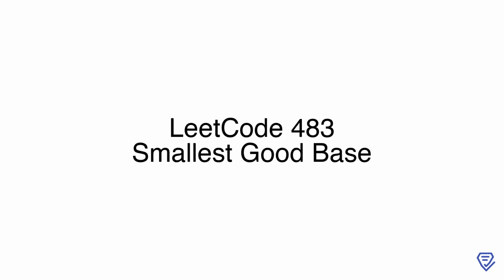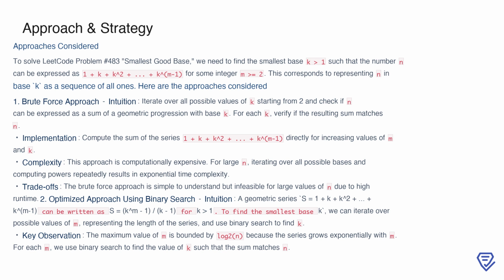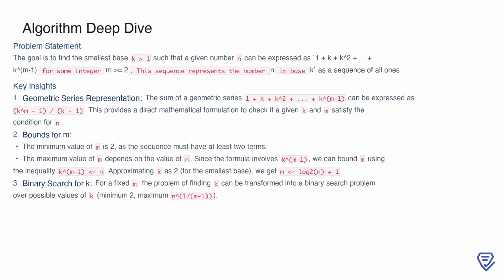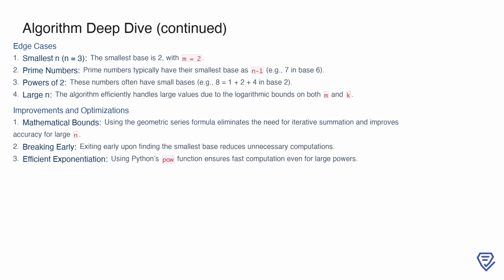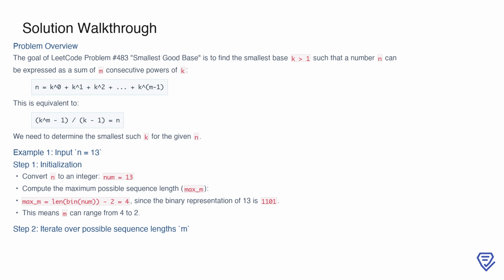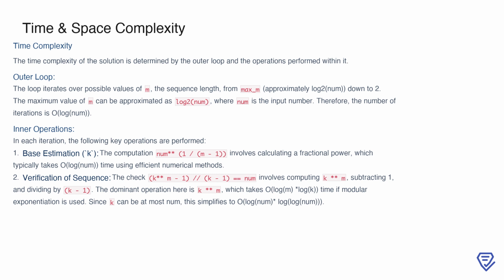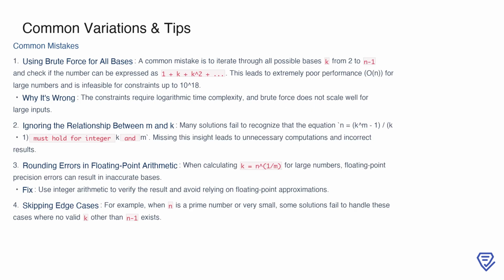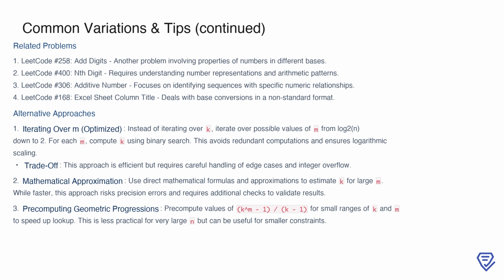LeetCode 483: Smallest Good Base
Difficulty: Hard

📚 Topics: Binary Search, Math, String

⏱️ Timestamps:
00:00 - LeetCode 483: Smallest Good Base
00:24 - Problem Statement
01:17 - Problem Statement (continued)
02:03 - Problem Statement (continued)
02:42 - Problem Statement (continued)
03:23 - Approach & Strategy
04:54 - Approach & Strategy (continued)
06:13 - Approach & Strategy (continued)
07:35 - Algorithm Deep Dive
08:46 - Algorithm Deep Dive (continued)
09:49 - Algorithm Deep Dive (continued)
11:02 - Algorithm Deep Dive (continued)
12:01 - Python Implementation
14:33 - Java Implementation
15:07 - Solution Walkthrough
15:52 - Solution Walkthrough (continued)
16:49 - Solution Walkthrough (continued)
17:52 - Solution Walkthrough (continued)
18:36 - Time & Space Complexity
19:52 - Time & Space Complexity (continued)
20:47 - Time & Space Complexity (continued)
21:38 - Time & Space Complexity (continued)
22:41 - Common Variations & Tips
24:10 - Common Variations & Tips (continued)
25:29 - Common Variations & Tips (continued)
26:56 - Conclusion
27:20 - Thank You!